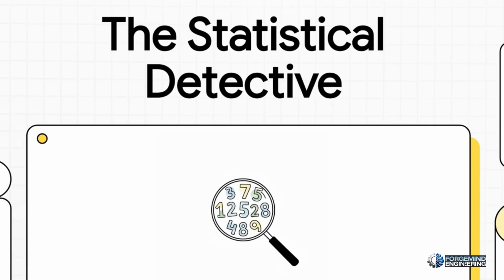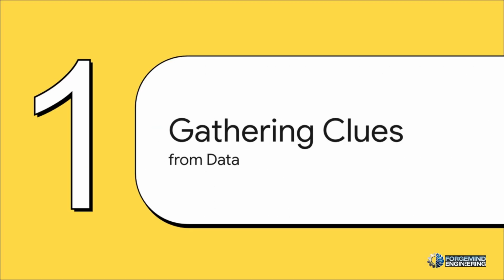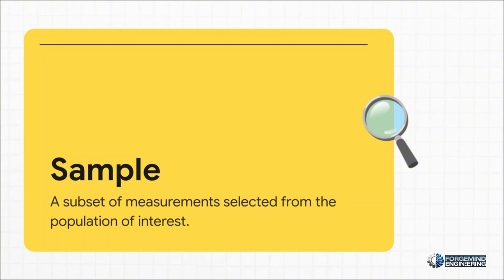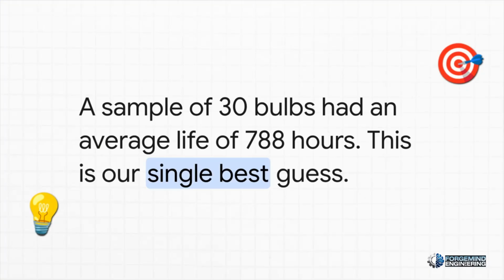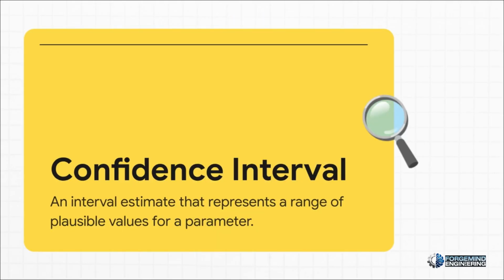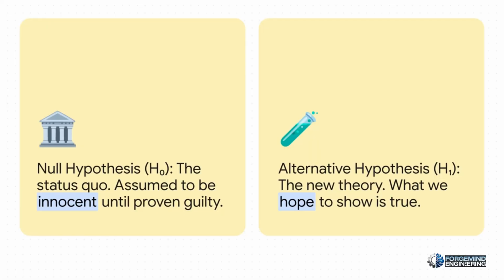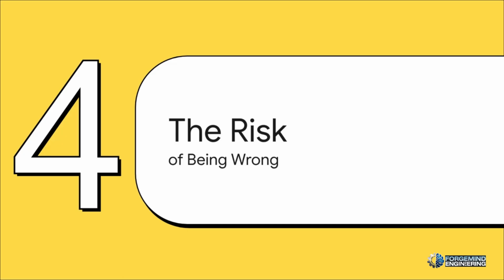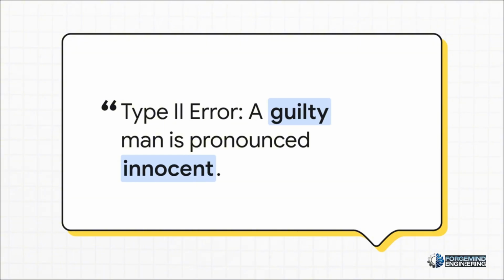The Statistical Detective